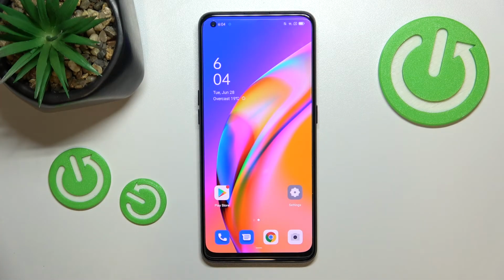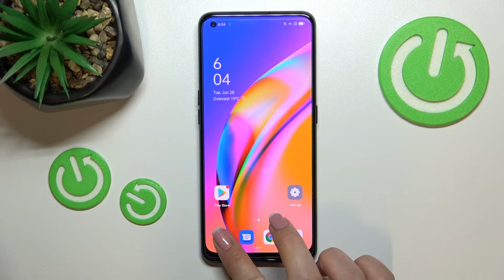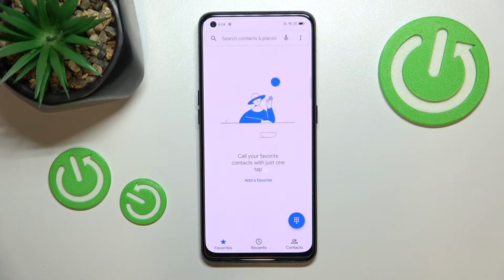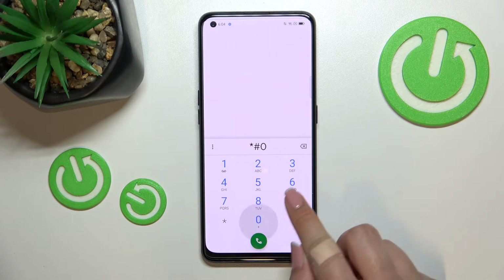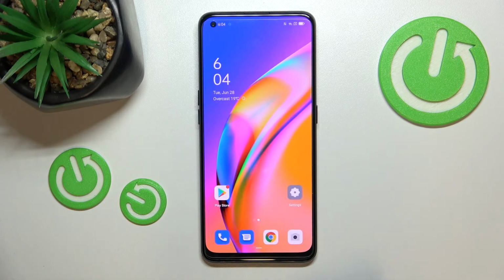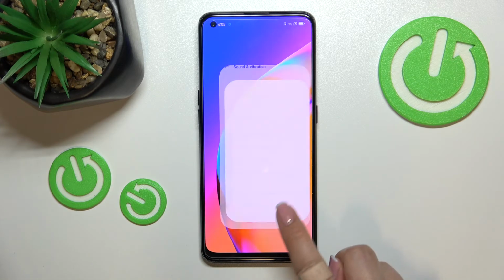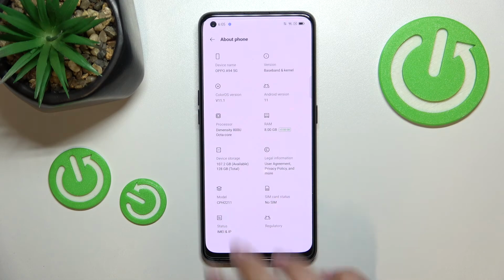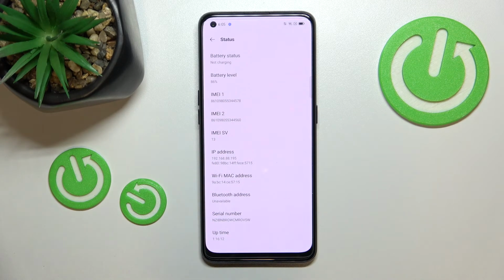How to Check IMEI and Serial Number in OPPO A94 5G - Find IMEI and Serial Number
Find out more info about OPPO A94 5G:
Hello! Do you want to check the IMEI and Serial Number on your OPPO A94 5G? Let's watch this video and find out how to do it in the two different ways. First of all, enter a special code, then find out how to open the About Phone tab and find these two unique numbers.

How to check IMEI in OPPO A94 5G? How to check Serial Number in OPPO A94 5G? How to check IMEI and Serial Number in OPPO A94 5G? How to enter secret code to check Serial Number and IMEI in OPPO A94 5G?